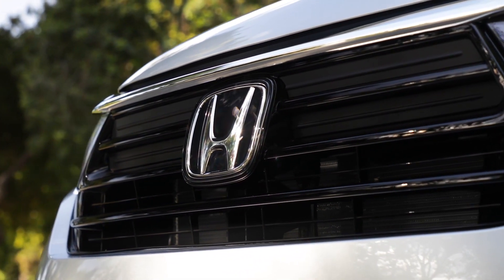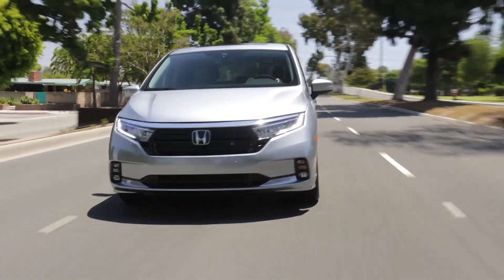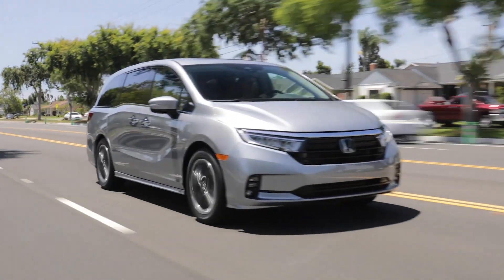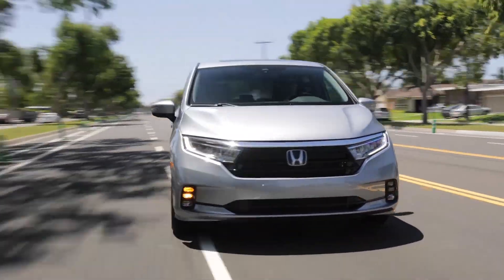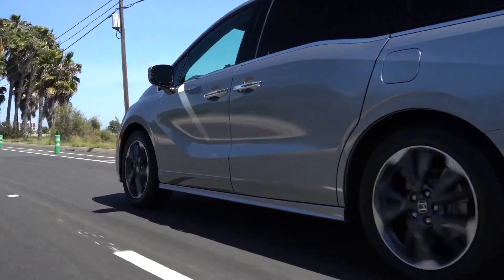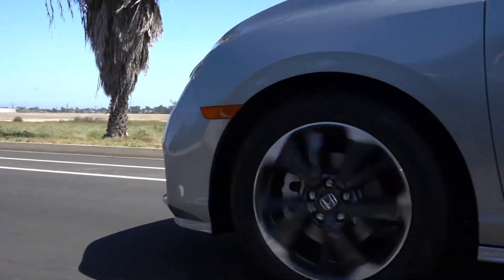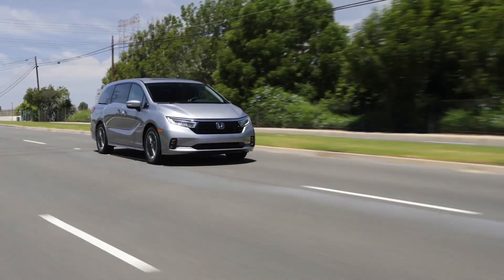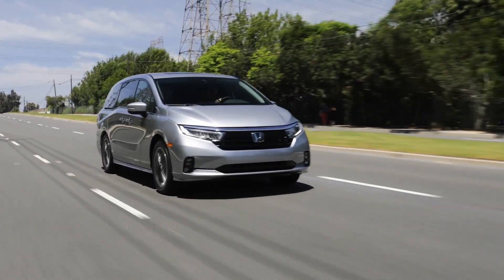2024 Honda Odyssey Wheelbase || Fernandez Honda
Fernandez Honda is here to aid you the wheelbase of the 2024 Honda Odyssey, as well as its cargo space, seating capacity, and dimensions. This dependable family mini-van's wheelbase is 118 inches. Its cargo space ranges from 141 to 158 cubic feet depending on configuration and trim level. The seating capacity of the 2024 Odyssey is 8 passengers. And last but not least, the dimensions are 205 inches long, 78 and a half inches wide, and 69.6 tall. The total passenger volume ranges from nearly 164 to 160 cubic feet depending on the trim level for the 2024 model year.

To explore even more about the dimensions, seating capacity, cargo space, and wheelbase of the 2024 Honda Odyssey in San Antonio, visit Fernandez Honda online or in-person.

Our team looks forward to connecting with you soon.

Visit Us Online or In-Person:
Fernandez Honda
8015 Interstate 35 Access Rd, San Antonio, Texas, 78224